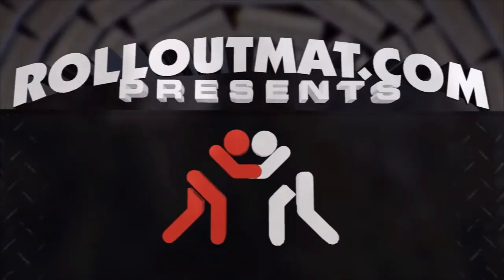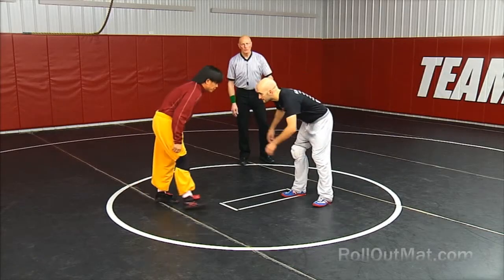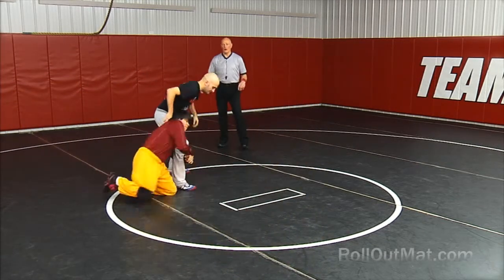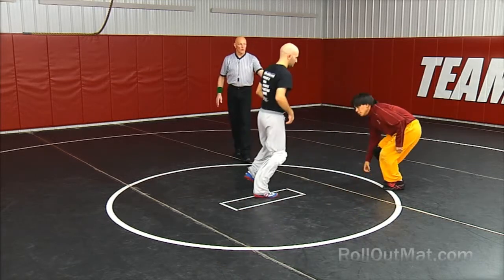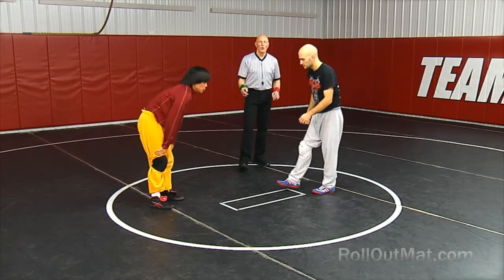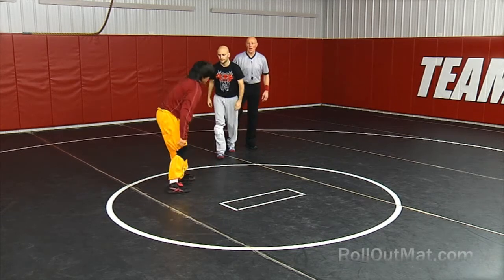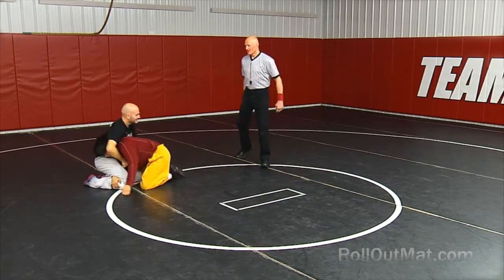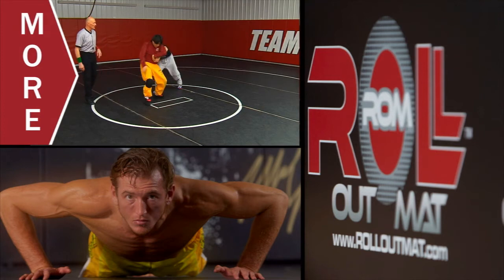Offensive and Defensive Drills for Wrestling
Learn some best practices for offensive and defensive drills to warm up for your next wrestling match!

Wrestling is our hobby, our passion and our life here at RollOutMat.com.  We are Iowa born corn fed raised wrestling junkies.  Our goal is to educate and teach you everything you need to know about how to wrestle from different types of wrestling training, wrestling moves, how to win wrestling matches, high school wrestling and college wrestling training tips, wrestling drills, and pretty much anything you need to know about wrestling.  We are RollOutMat.com and are proud to be the maker of the best quality wrestling mat in the sport of wrestling today.
If you are looking for a wrestling mat for your house, gym, High School or College